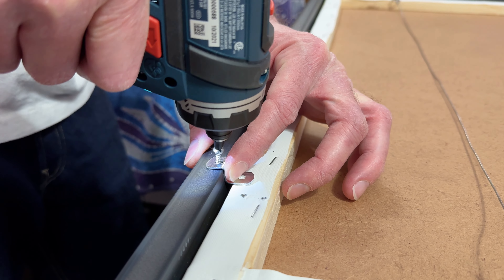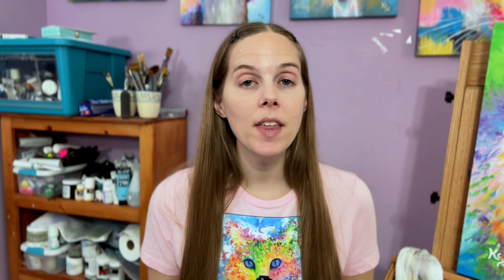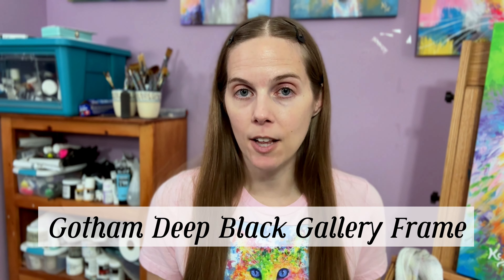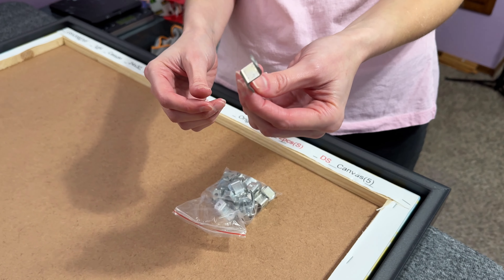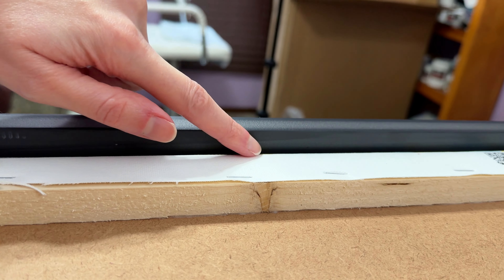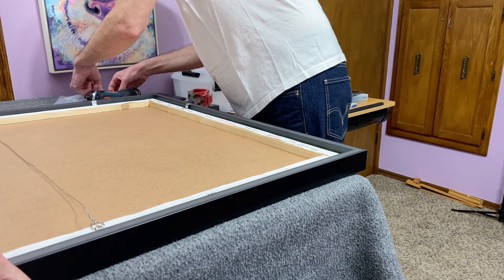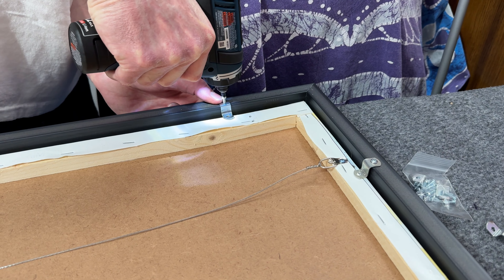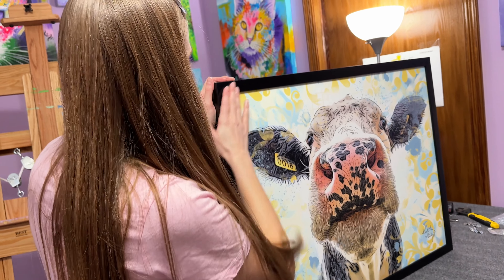How to Frame a Canvas Painting Using an Open Back Frame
In this canvas framing tutorial, I show you how to frame a canvas painting using an open back frame. Specifically, I'm framing a canvas print with a frame from Jerry's Artarama called the Gotham Deep Black Frame. If you're wanting to know how to frame a painting or how to frame a canvas print, then this video will be very helpful!

As a full-time artist, I have lots of experience framing artwork. After trying many painting framing techniques and types of frames, I've found that open back frames are the simplest to install. Therefore, that is the focus of this video; it's an easy way to frame a canvas for hanging on your wall.

I teach you the step by step process of how to put a canvas painting in a frame. This is a cheap way to frame a canvas and an easy way to frame a painting; you can do it yourself at home with no prior art framing skills!

Products mentioned in this video

AWESOME Small Electric Screwdriver

Offset Clips & Screws (Size variety pack)

Other videos you might find helpful